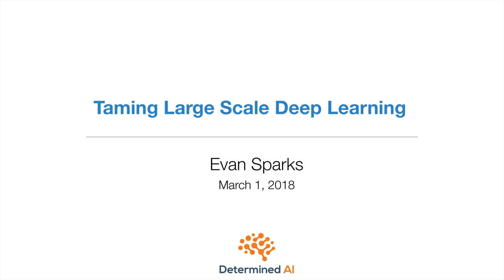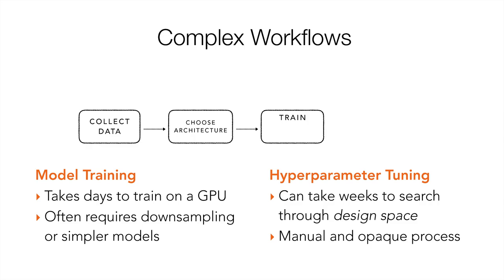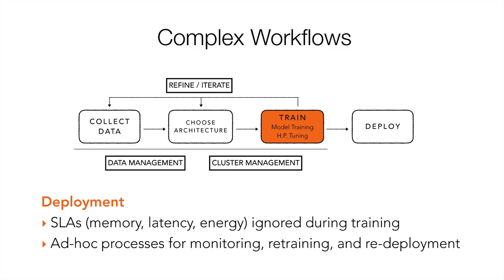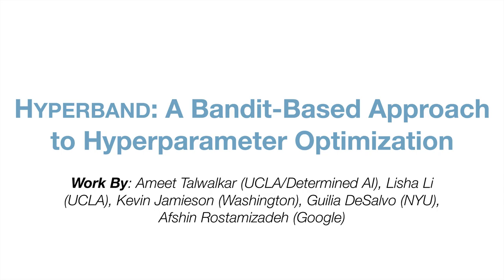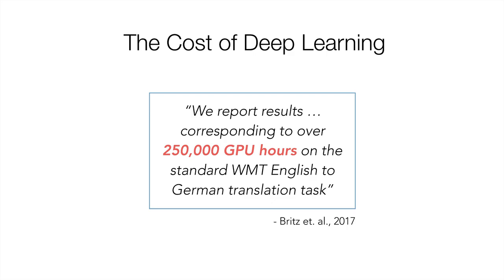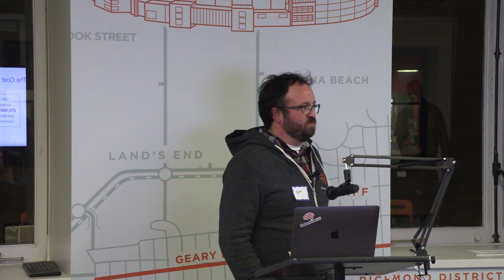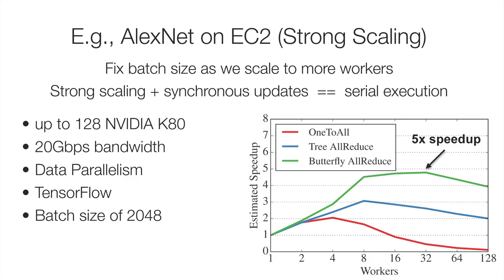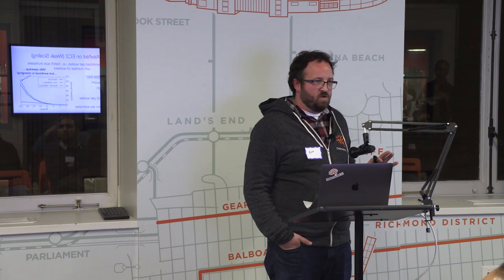SF Scala: Evan R Sparks, Taming Large Scale Deep Learning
Deep learning has yielded a step function improvement at an array of important problems ranging from computer vision to natural language processing, and there is enormous excitement about its potential. However, building practical applications powered by deep learning remains an enormous challenge: the necessary expertise is scarce, the hardware requirements can be prohibitive, and current software tools are immature and limited in scope. In this talk, we will first describe how deep learning workflows are supported by existing software tooling. We will then describe several promising opportunities to drastically improve these workflows via novel algorithmic and software solutions, including automated hyperparameter optimization, efficient utilization of distributed resources via performance models, and reproducible workflow management. This talk draws on academic work done at CMU, Berkeley, and UCLA, as well as our experiences at Determined AI, a startup that provides software to make deep learning engineers dramatically more productive.

Evan R. Sparks is co-founder and CEO of Determined AI, a software company that makes machine learning engineers and data scientists fantastically more productive. While earning his PhD in Computer Science in Berkeley's AMPLab, he contributed to the design and implementation of much of the large-scale machine learning ecosystem around Apache Spark, including MLlib and KeystoneML. Prior to Berkeley, Evan worked in quantitative finance and web intelligence. He also holds an AB in Computer Science from Dartmouth College.